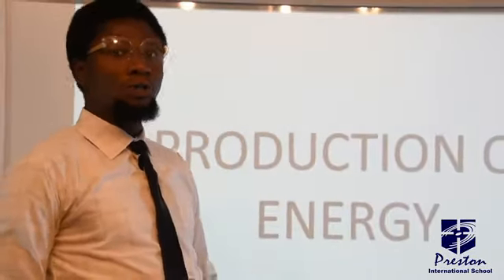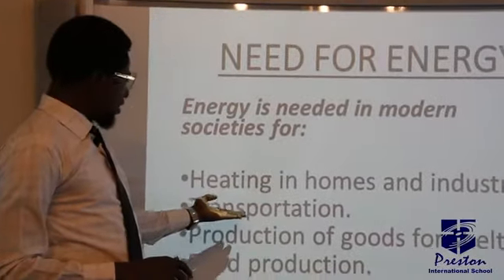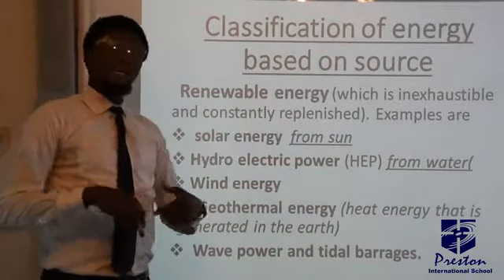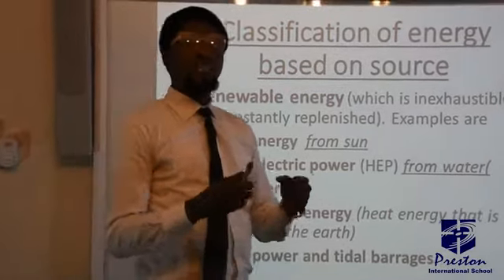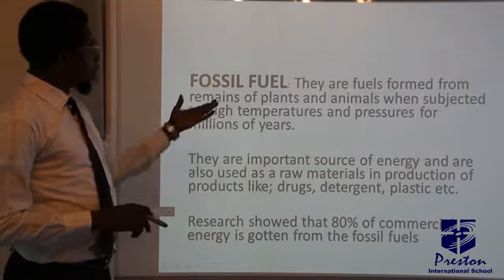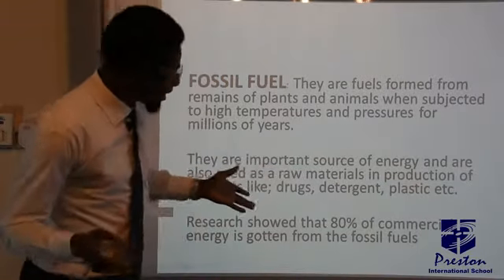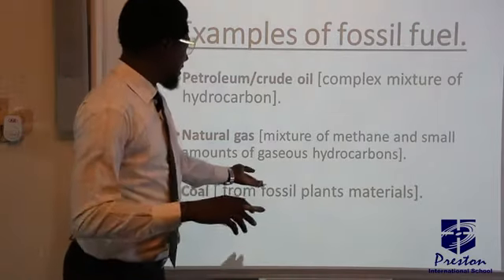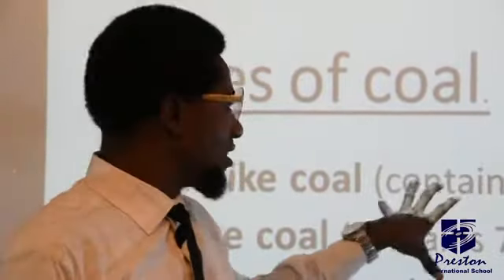Production of Energy - SSS2 Chemistry